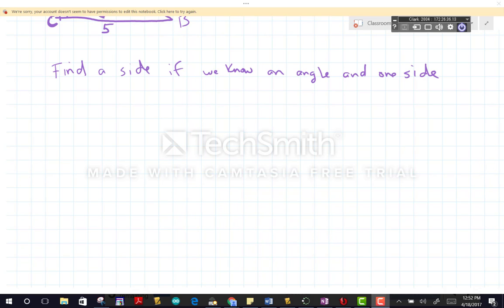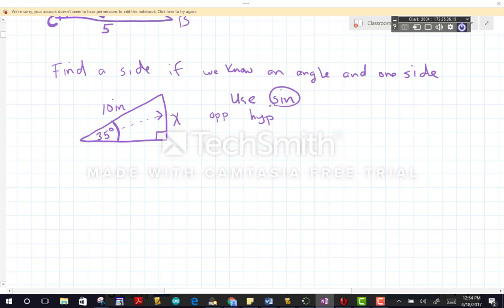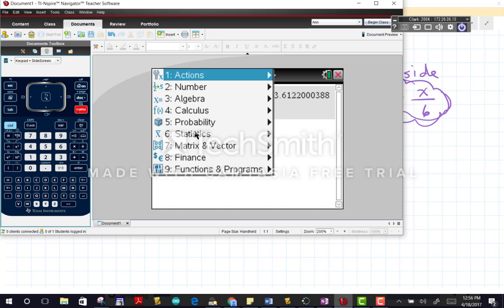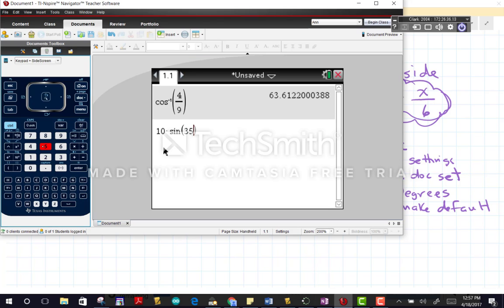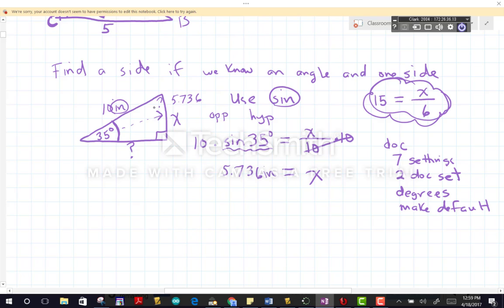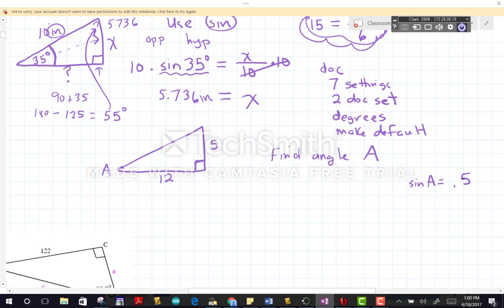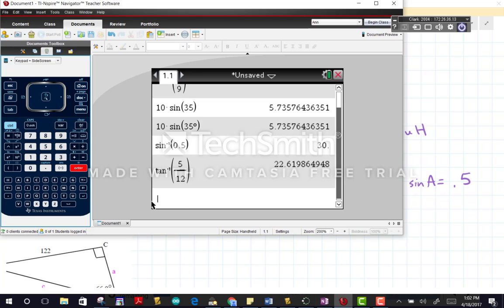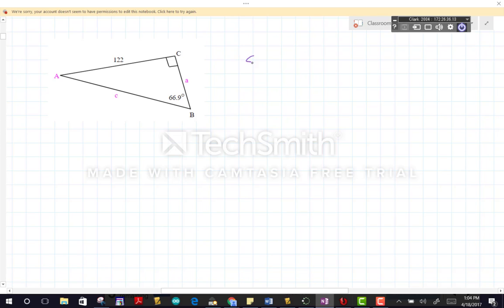Functions 4_18 Solve Triangles